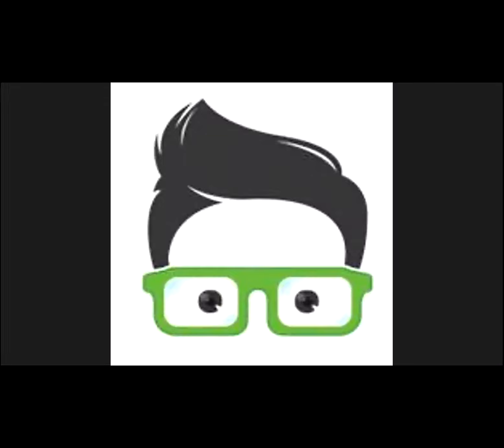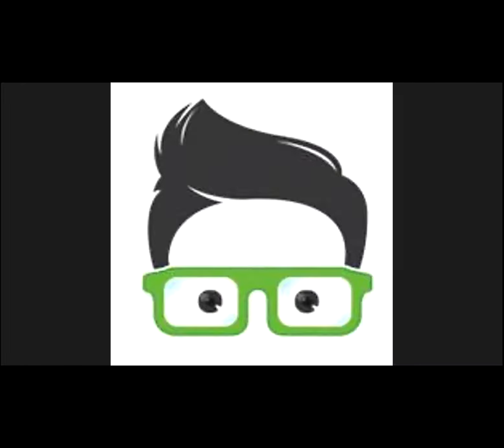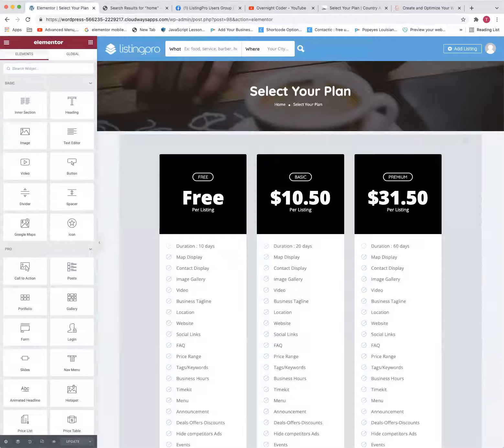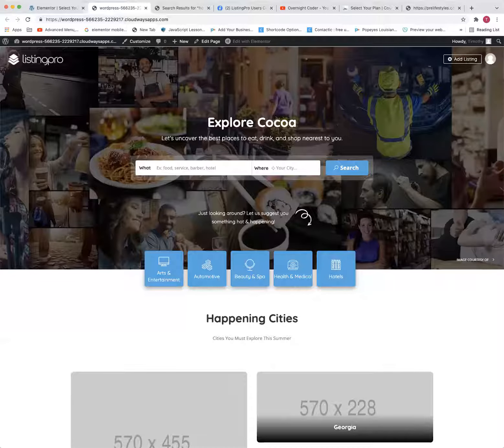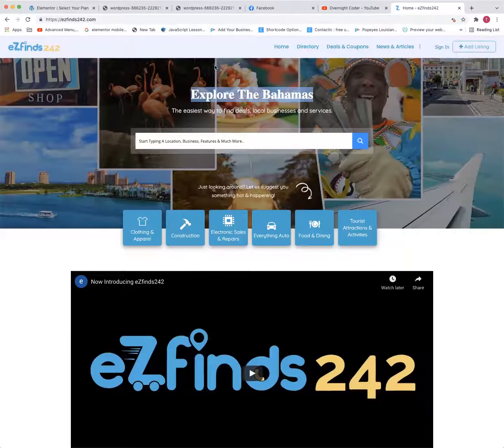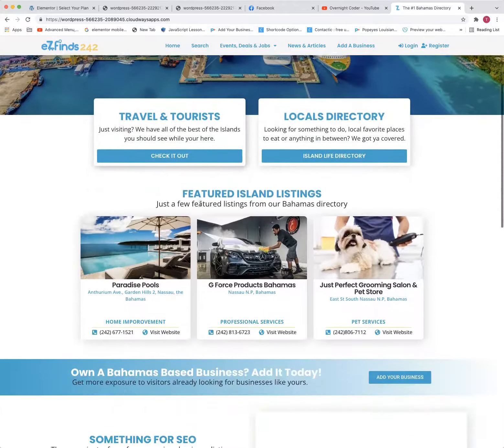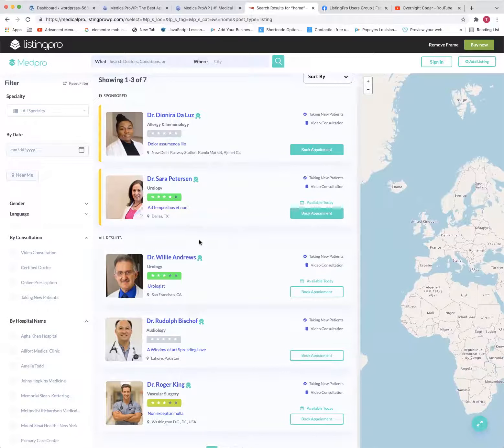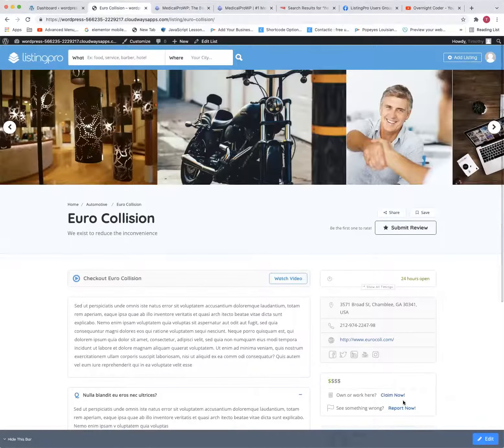ListingPro Webinar - Q&A - October 30, 2021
Join our Webinars for Q&A for all your ListingPro Business Directory Needs.

THE BEST WAY TO NOT FORGET IS TO DOWNLOAD THE CALENDAR INVITE AND MARK YOUR CALENDAR.

Or checkout my directory focused group as well that talks about all things directory related:

Best Hosting for Directory Platforms?